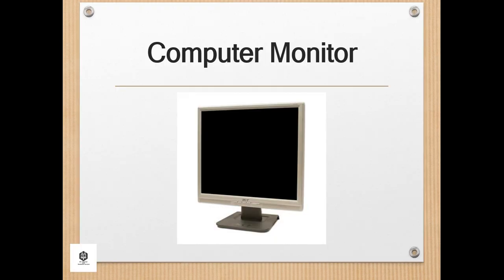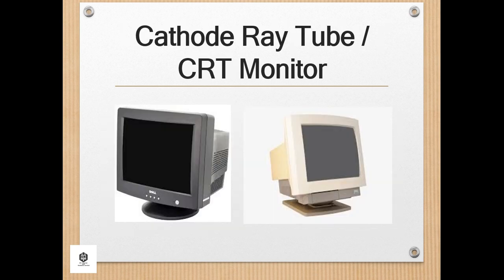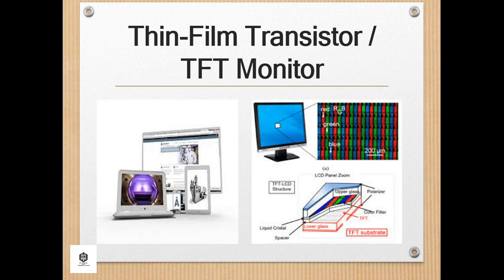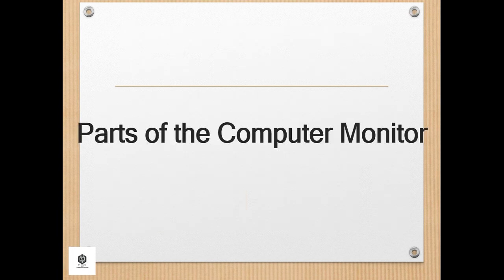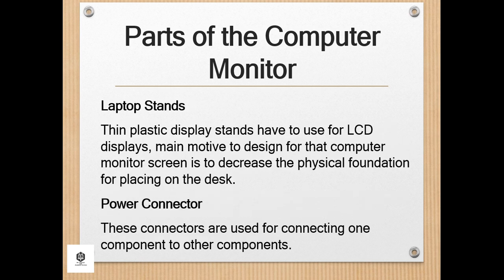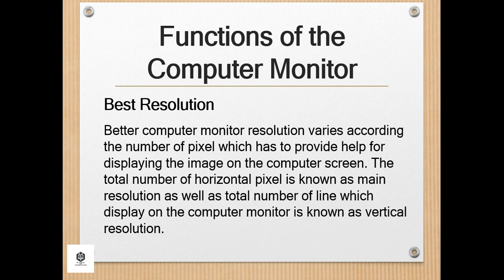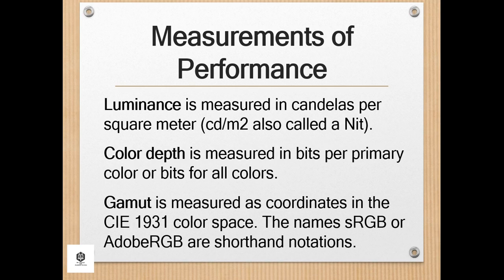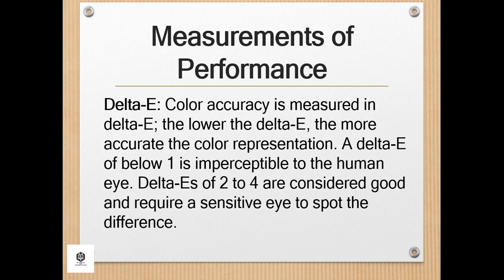Types, Parts and Functions of the Computer Monitor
A computer monitor is an output device that displays information in a pictorial form. A monitor usually comprises the visual display, circuitry, casing, and power supply. The display device in modern monitors is typically a thin film transistor liquid crystal display (TFT-LCD) with LED backlighting having replaced cold-cathode fluorescent lamp (CCFL) backlighting. Older monitors used a cathode ray tube (CRT).

The main motive to use a computer monitor is for displaying output in pictorial form that is more readable and understandable to users. We have to use various matrices to measure the performance of computer monitors like Luminance, Gamut, Aspect ratio, Display resolution, Dot pitch, Refresh rate, Response time, and more.

Monitors are electrical devices used to display pictures and videos on devices such as personal computers. They interpret electrical signals from computers and project them onto the screen. There are various internal parts of the computer monitor screen, and every part has its own special functionalities.

Here, we will discuss different types of computer monitors with the classification of monitors and the disadvantages and advantages of a computer monitor as well.